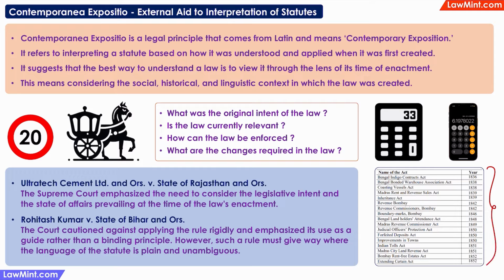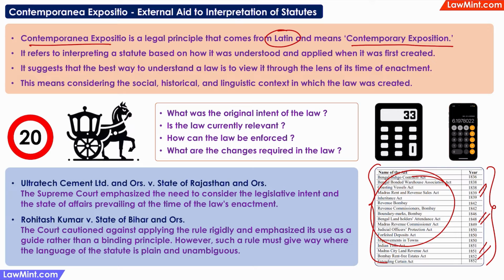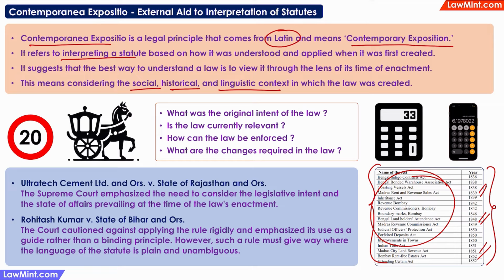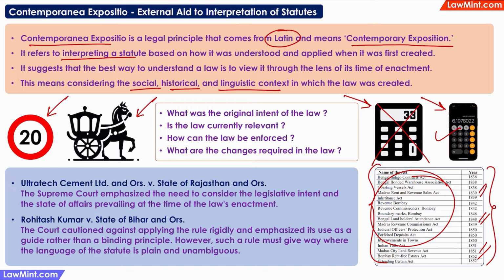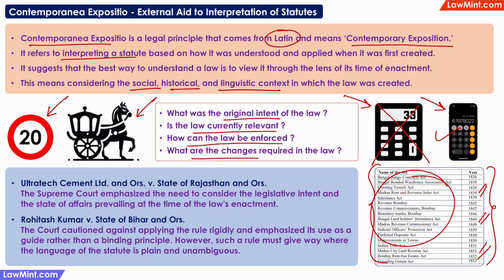Contemporanea Expositio External Aids to Interpretation of Statutes LLB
India has many laws that were originally enacted during the British raj… in 1836, 1842, 1850… and many of these statutes are still valid, even though they are more than 150 years old.
Contemporanea Expositio is a principle of interpretation that is useful in situations where the court is dealing with such very old laws.
This term is a Latin phrase, which means ‘Contemporary Exposition.’
The basic idea here is to interpret a statute by understanding the social, historical, and linguistic context in which the law was created.
I.e., we have to look at the Contemporary factors when the law was originally created – which will help us understand the legislative intent behind the law. Why was it created?
For example, if there is an old law which says that the speed limit for vehicles in a particular area is 20 kilometres per hour.
When we look at the contemporary situation when the law was enacted, it could be that there were no motor cars at that time – the term ‘vehicles’ in that old law referred to horse drawn carriages –
Or if the rules for an exam say ‘No calculators allowed’ and these days people don’t use calculators much at all…since we use smart phones…
so, if we try to implement the rule as it, it will lead to an absurd situation, where calculators are not allowed, but phones are allowed, which are more powerful than calculators.
By looking at the contemporary situation when the law was created, we can under its original intent what was the mischief that the law addressed.
The court can also decide, Whether the law is currently relevant?
How can the law be enforced in the current situation?
And what are the changes that may be required to make the law suitable for the current society.
In some landmark cases, the court has emphasized that when interpreting old laws, the state of affairs prevalent when the law was enacted should be taken into consideration.
And also, that this principle is more of a guidance and not a rule. If the words of the statute are clear and unambiguous, then it should be enforced as is.